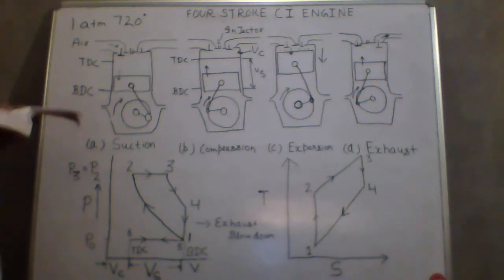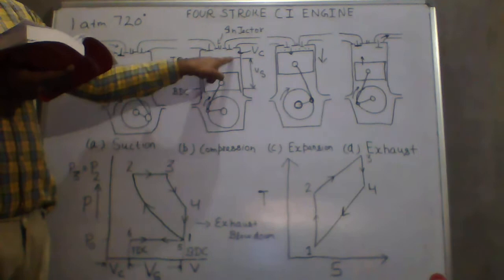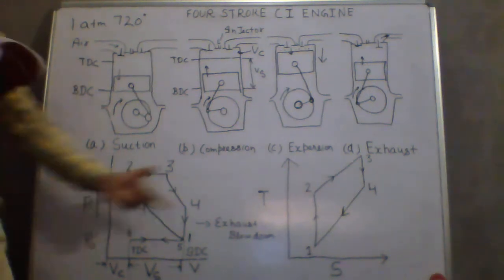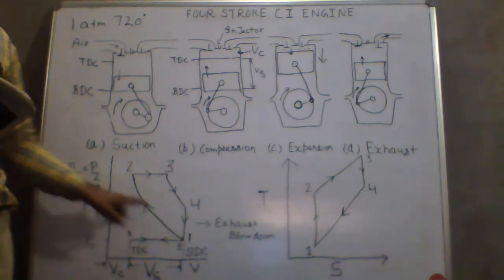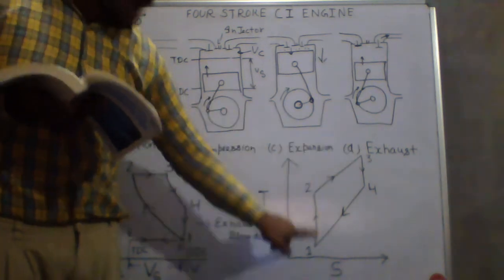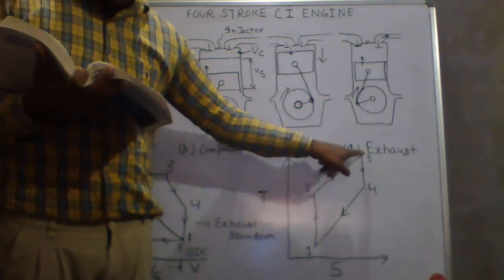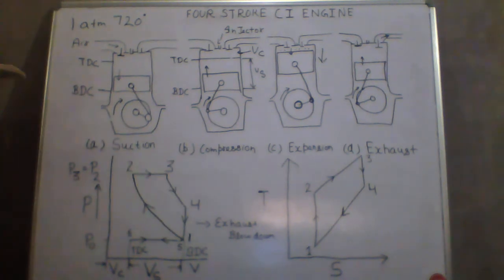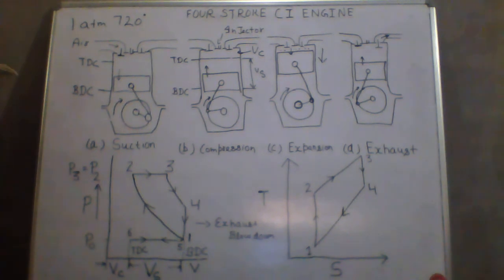Working Principle of Four Stroke Compression- Ignition Internal Combustion Engine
In this video, the Four Stroke Compression-Ignition engine is explained with the Pressure-Volume and Temperature-Entropy Diagram.